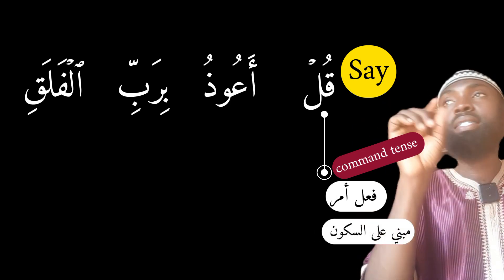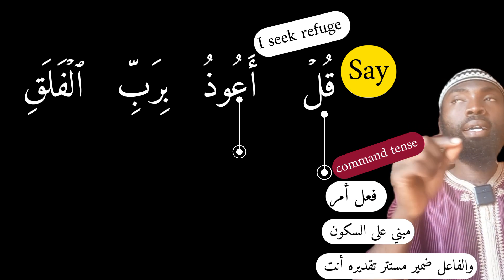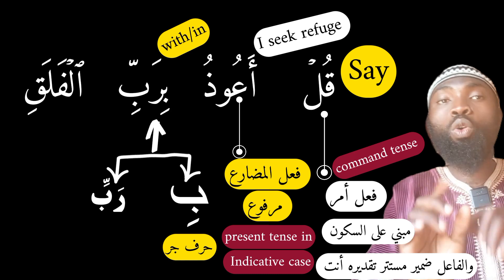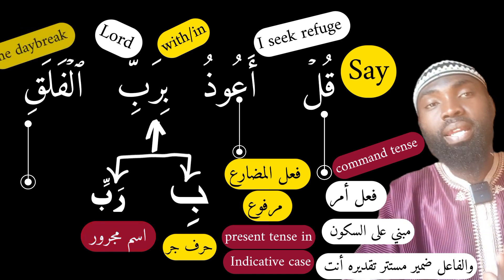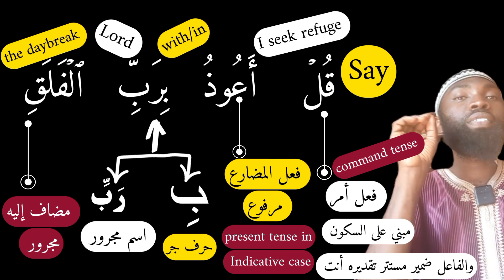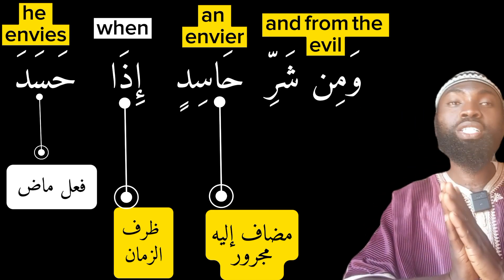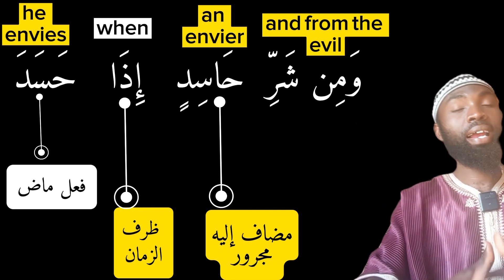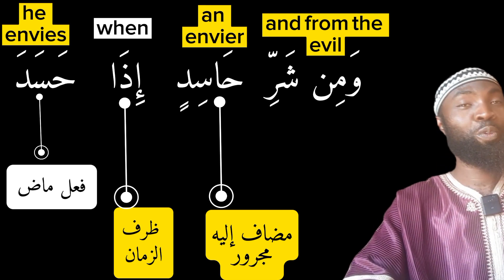اعراب سورة الفلق Word by Word Analysis Grammar Insights, Lessons